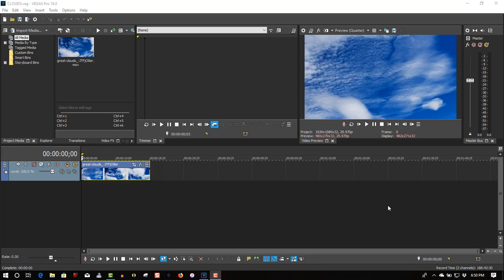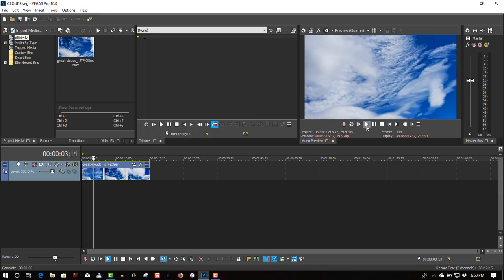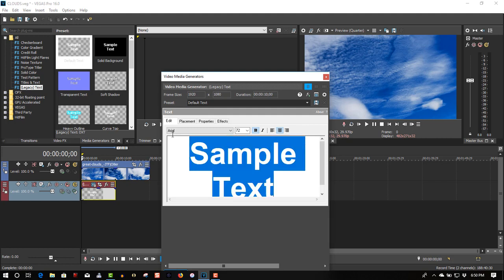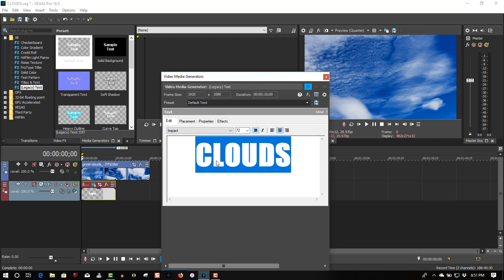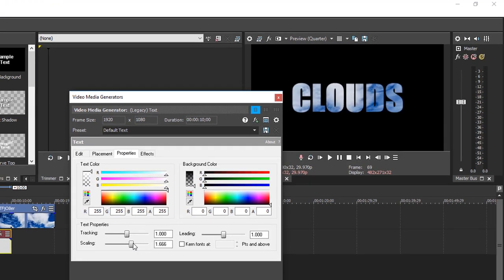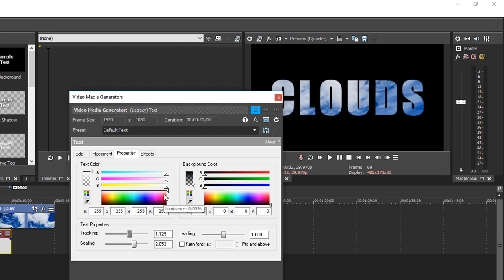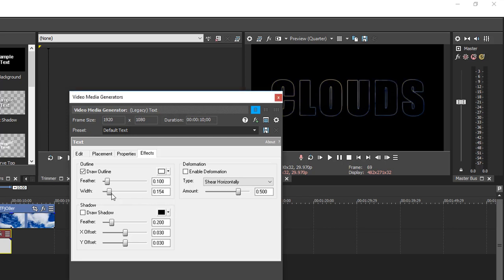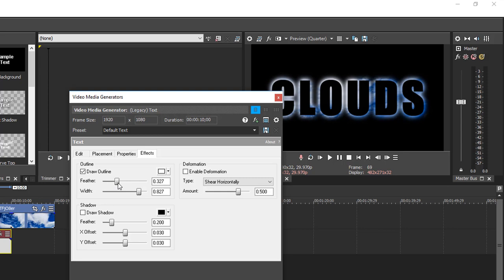Outline Text Effect - Vegas Pro 16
In this tutorial I will show you how to create a outline text effect with video.